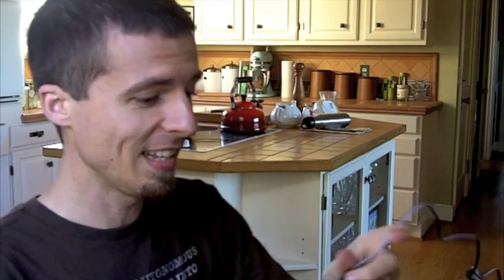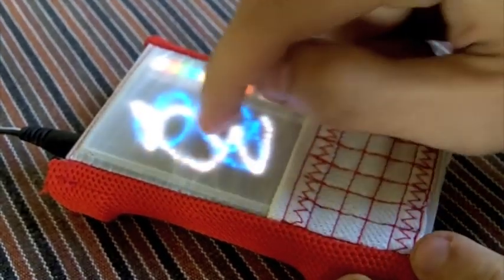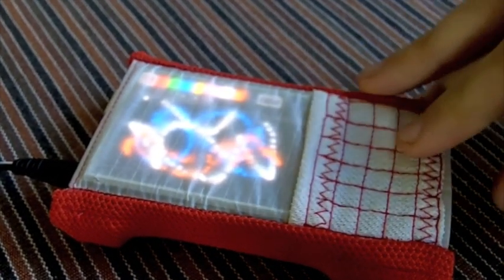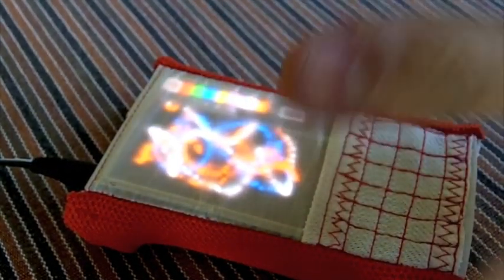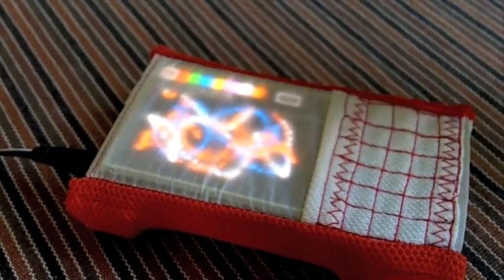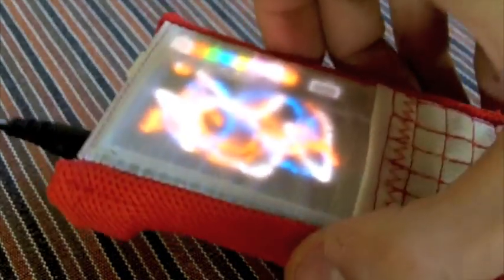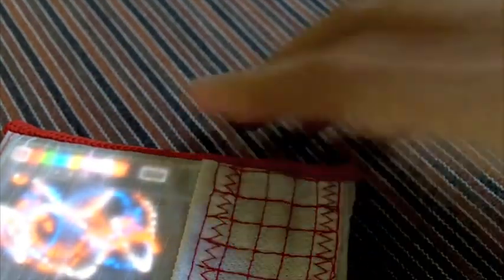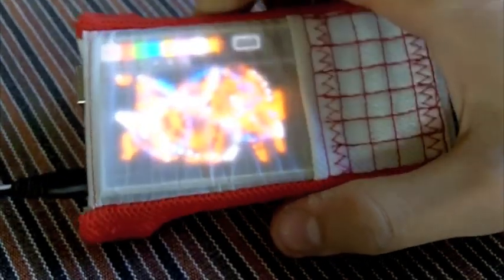The Humblefactory - SSG Tricorder Prototype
Building on the Makerwatch SSG that I published a while back ), I wanted to create a solution for people building Arduino prototypes, so they didn't have to resort to beige boxes. This skeletal piece allows users to create flexible SSG cases for their Arduino projects by clipping on skeletal supports, and covering the skeleton with a skin. In fact, this skeletal piece can work with any circuitboard, though minor adjustments to the mesh must be made, depending on the width of the board.

This project is fully open source. You can find all the components (including links purchase to the electronic components and/or download their description files) on the project's Thingiverse entry:

The Humblefactory is an experimental manufacturing lab founded by Dominic Muren in Seattle Washington.